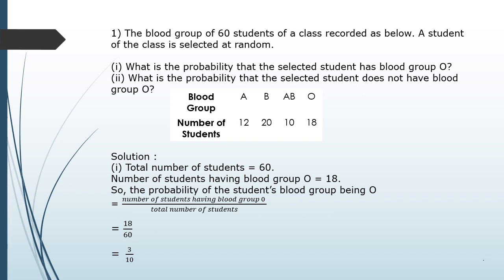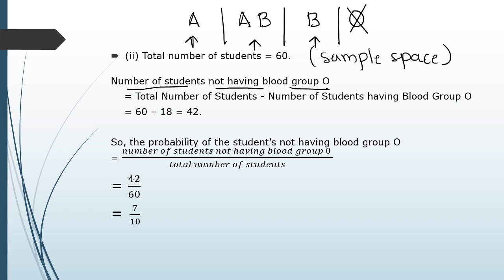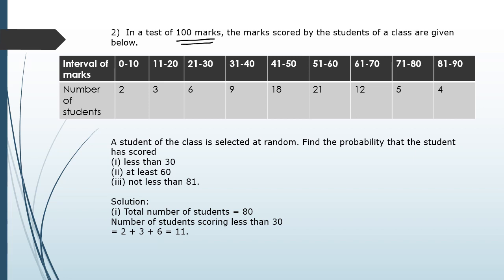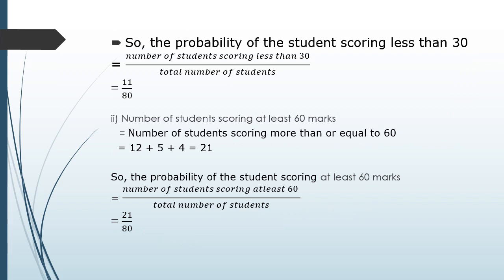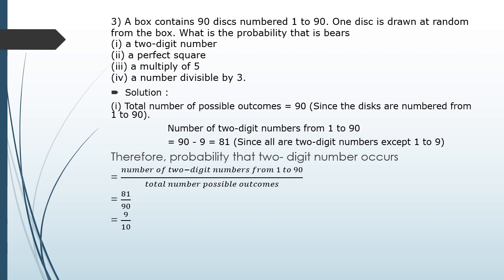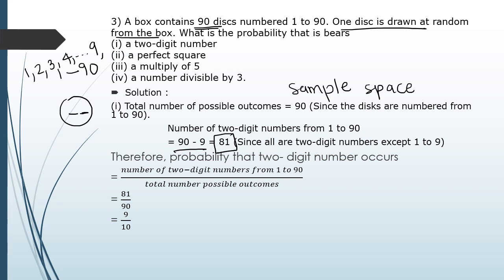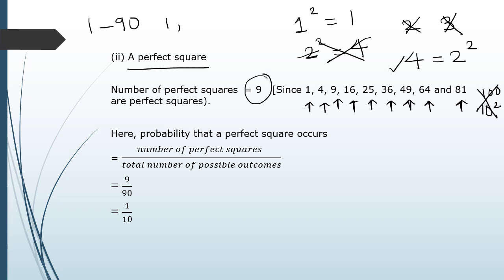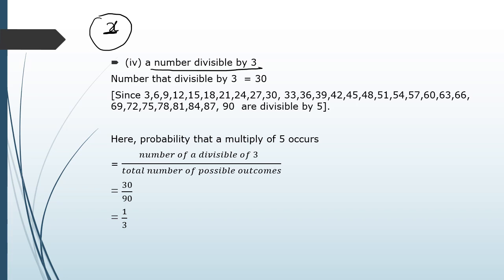Examples of Probability| Part 2